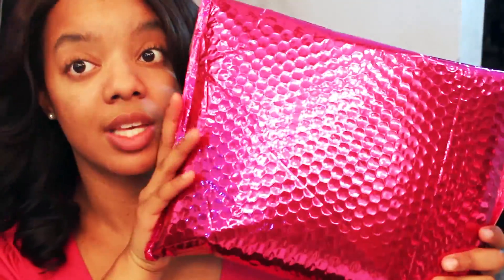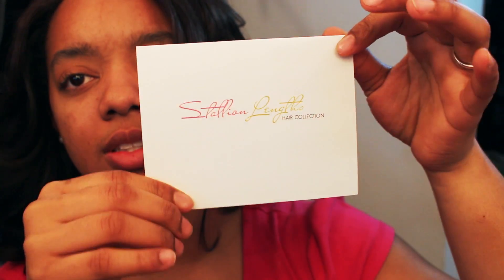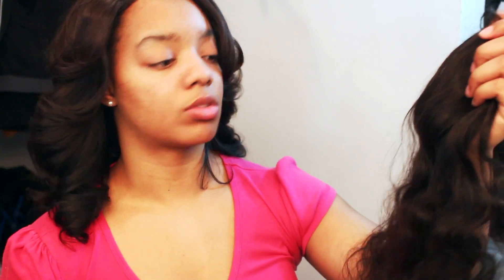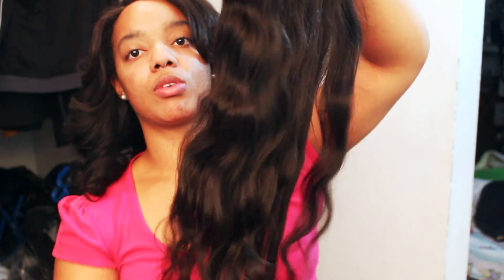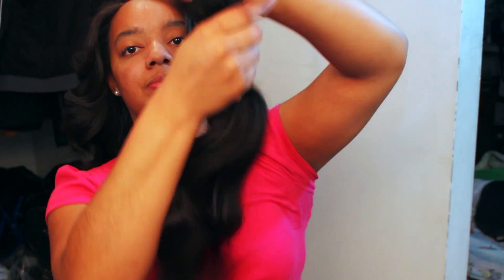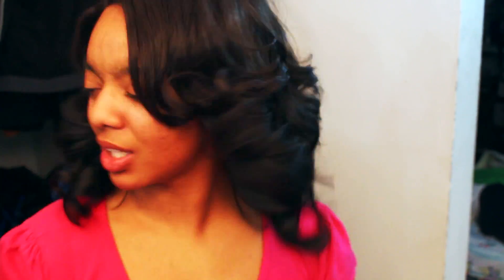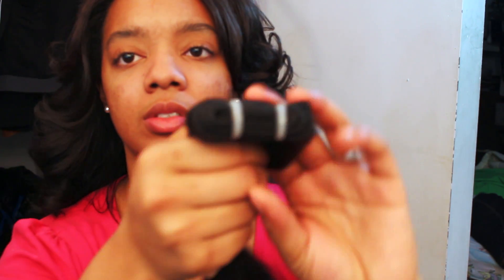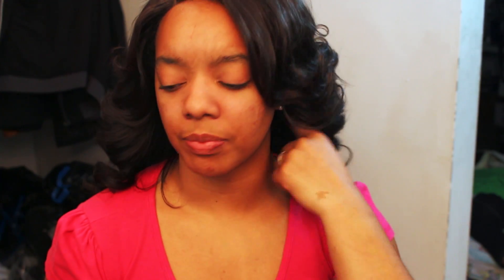NEW HAIR! | Stallion Lengths Virgin Cambodian Natural Wave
Company:
Stallion Lengths Hair Collection

COMPANIES:
IF YOU ARE A COMPANY/BUSINESS AND YOU WOULD LIKE FOR ME TO REVIEW A PRODUCT, HAIR, ETC... PLEASE DO NOT HESITATE IN CONTACTING ME AT